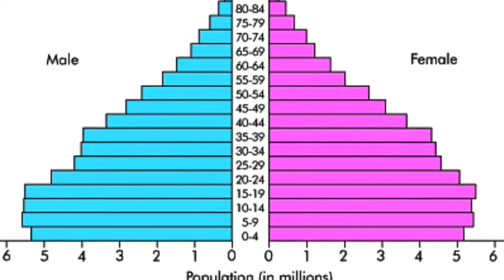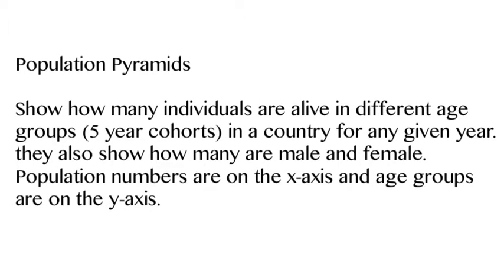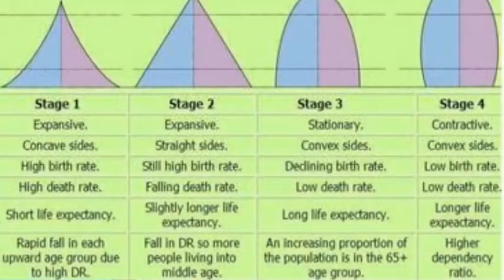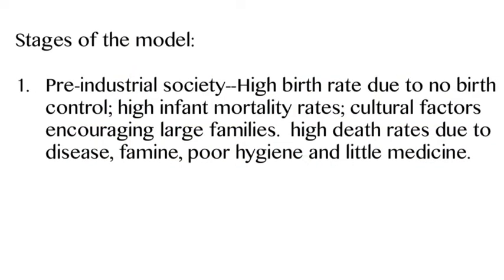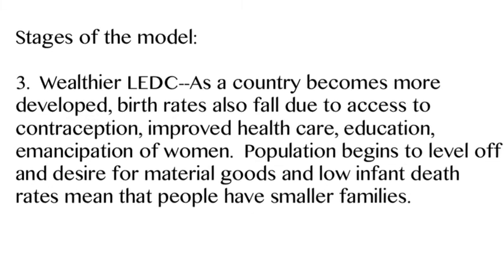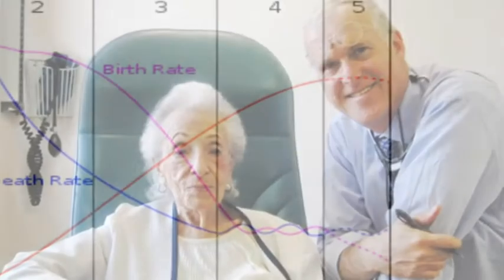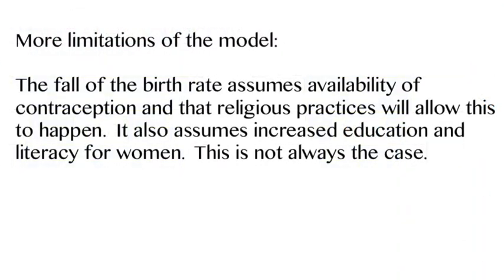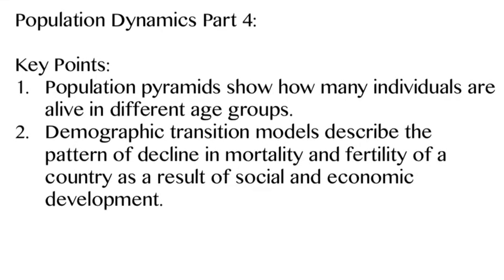Population Dynamics part 4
A discussion about age--sex pyramids, how they are structured and how they work.  Also how the trends that are illustrated in the pyramids can be used to construct a demographic transition model.  We finish by discussing the limitations of the DTM.